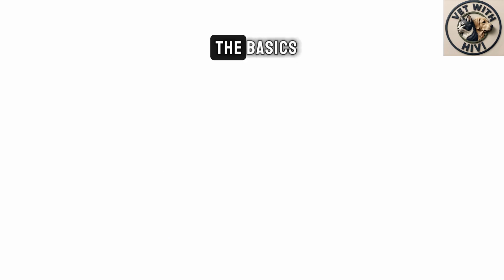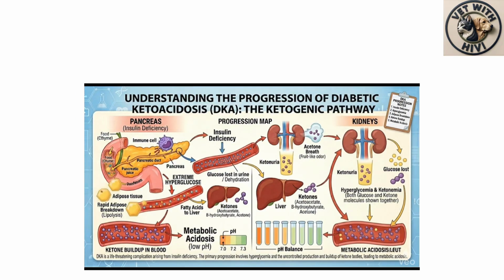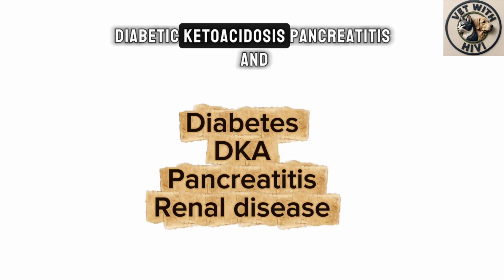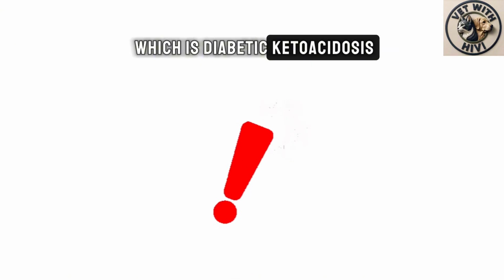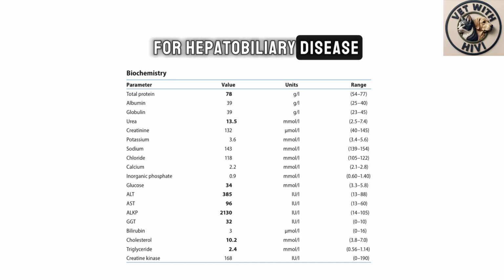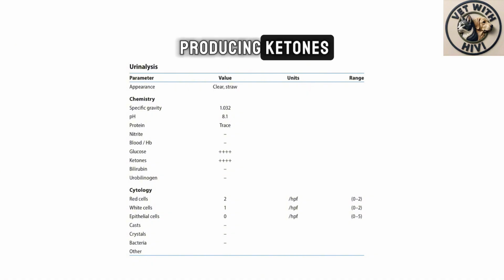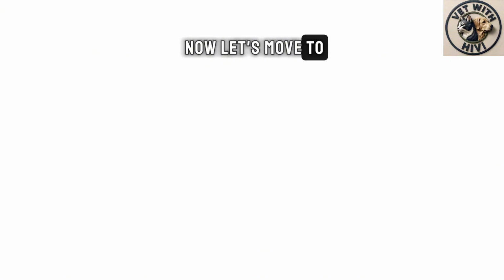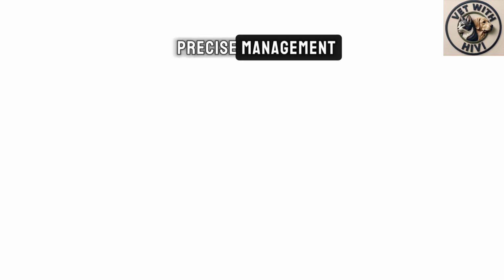Diabetic Ketoacidosis (DKA) in Dogs Full Clinical Case Approach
In this video, we break down a real clinical case of diabetic ketoacidosis (DKA) in a dog and walk step by step through the clinical reasoning process.

We start from the initial presentation, build a problem list, interpret laboratory findings, and connect everything to reach the final diagnosis.

You’ll learn:

* How to recognize diabetes mellitus clinically
* The difference between simple diabetes and DKA
* How to interpret CBC, biochemistry, and urinalysis
* Why liver enzymes can mimic other diseases like Cushing’s
* The pathophysiology of ketone formation
* A practical, step-by-step approach to fluid therapy and insulin treatment

This video is designed to help you think like a clinician, not just memorize diseases.

Key Topics Covered:

* Diabetes Mellitus in Dogs
* Diabetic Ketoacidosis (DKA)
* Stress leukogram
* Hepatic lipidosis vs Cushing’s
* Fluid therapy calculation
* Insulin protocols (IM & CRI)
* Electrolyte management (especially potassium)

Clinical Takeaways:

* Always check for ketones in diabetic patients
* Not every high ALKP means Cushing’s
* Fluids come before insulin
* DKA is a medical emergency that requires rapid intervention

Internal Medicine Series

This video is part of my Internal Medicine Series, where we discuss one disease at a time using real clinical cases.